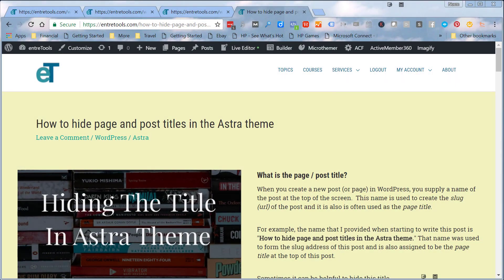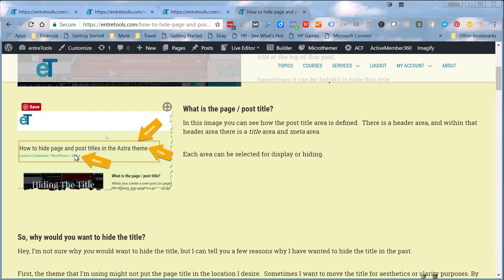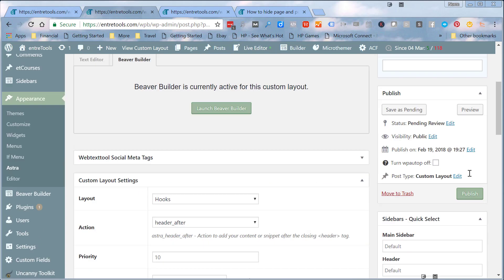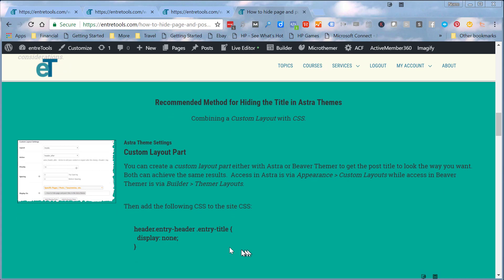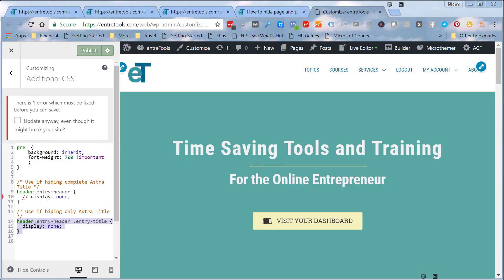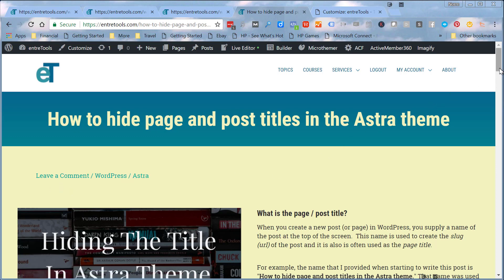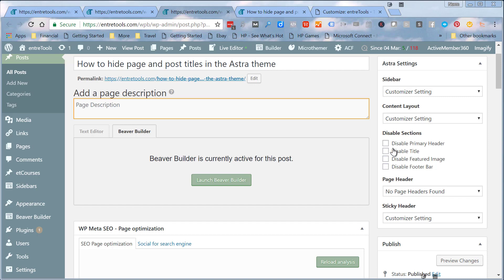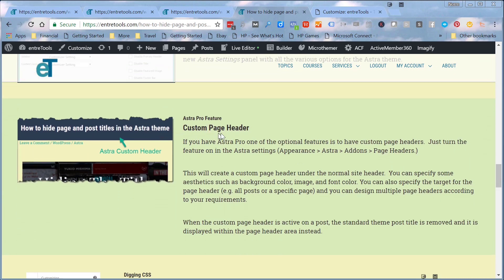Hiding the Title in Astra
This is a walkthrough of how to hide a page  or post title in Wordpress with the Astra theme and BeaverBuilder page builder.